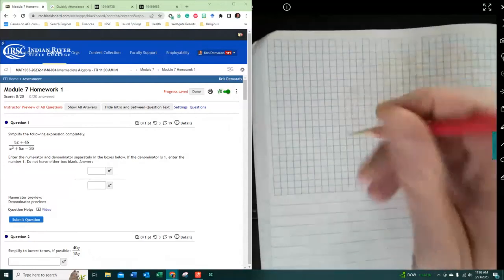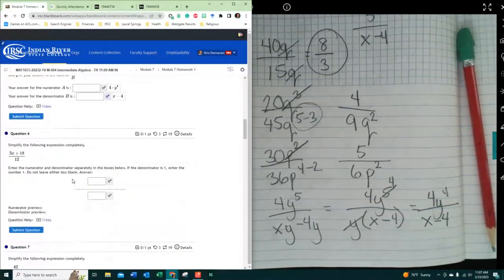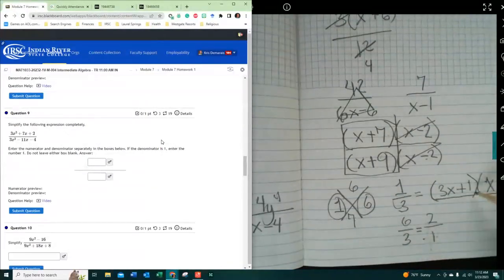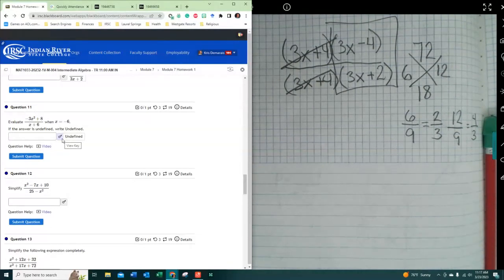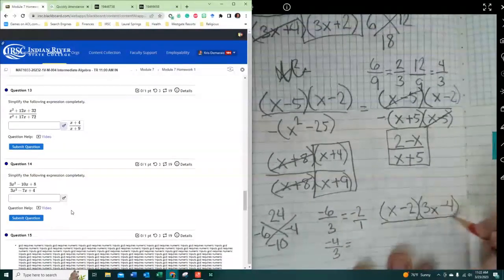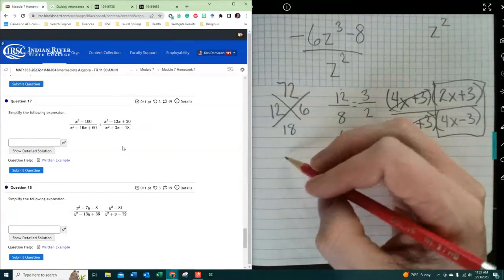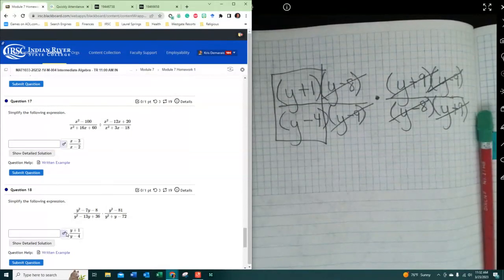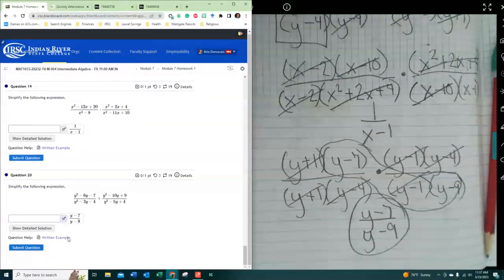MAT1033 Mod 7 Homework 1